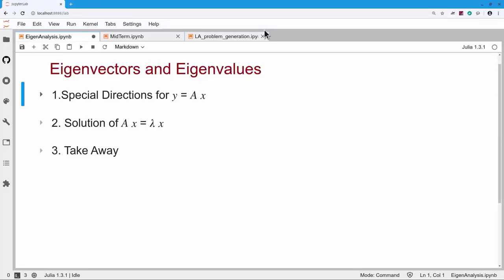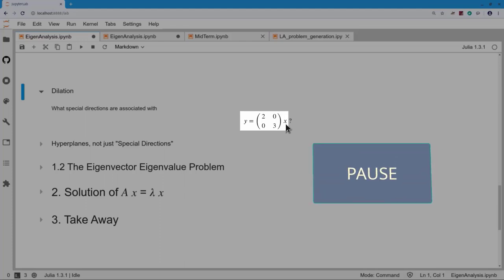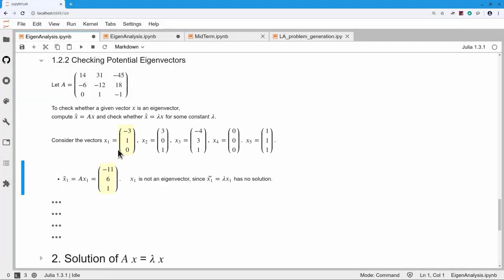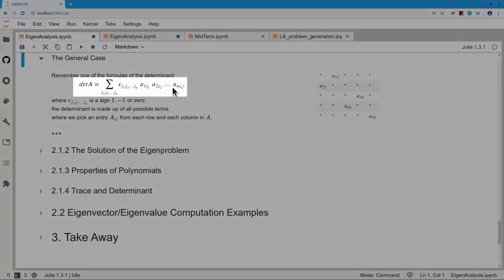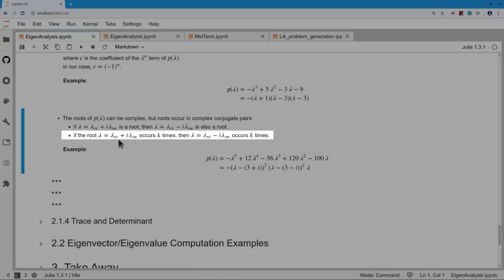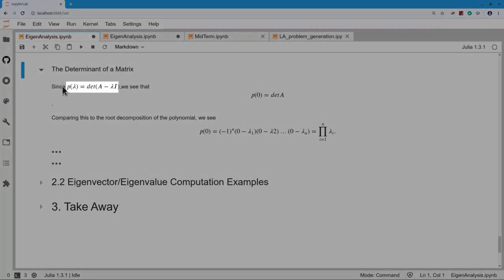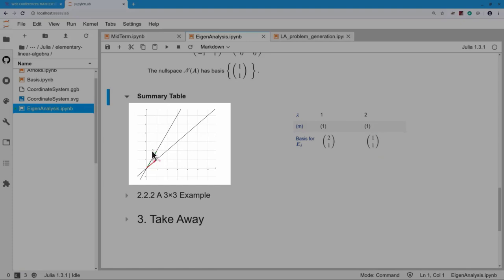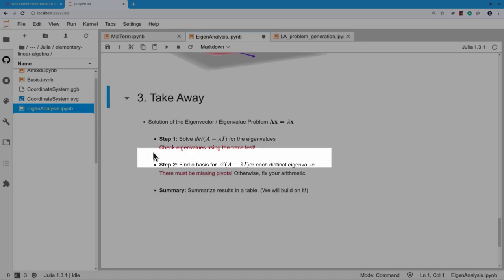17 Eigenvectors and Eigenvalues (to be replaced later)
Introduction to Eigenvectors and Eigenvalues
     Some Relevant Properties of Polynomials
     Example Computations Starting with the Characteristic Polynomial